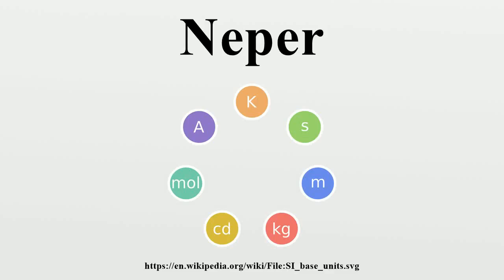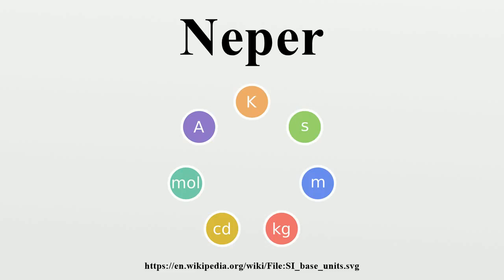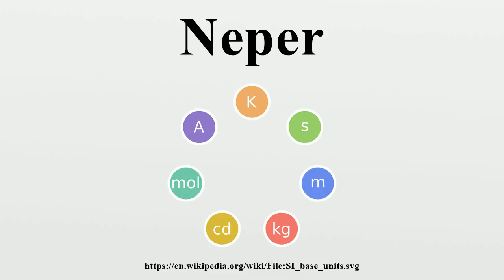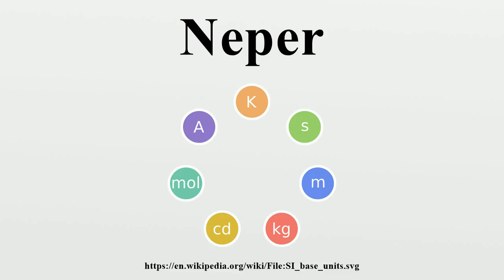Neper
The neper (unit symbol Np) is a logarithmic unit for ratios of measurements of physical field and power quantities, such as gain and loss of electronic signals.The unit's name is derived from the name of John Napier, the inventor of logarithms.

Image-Copyright-Info
Author-Info:   en:user:Dono

Image-Copyright-Info